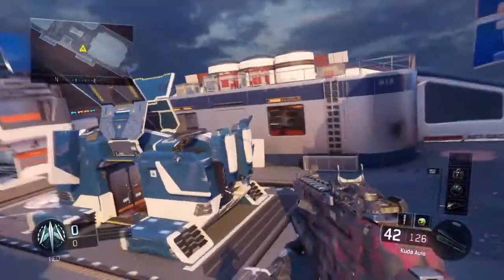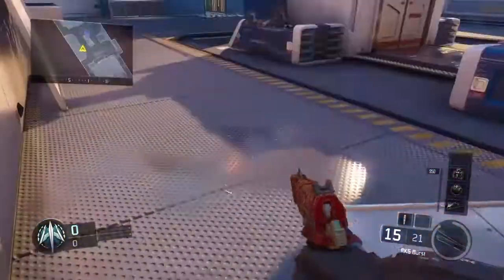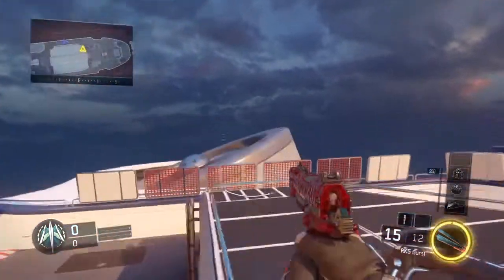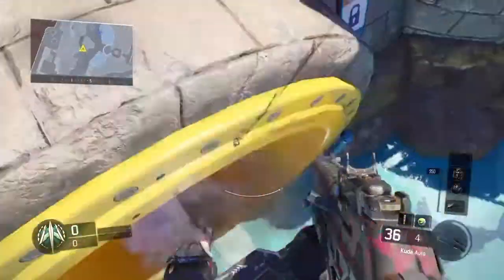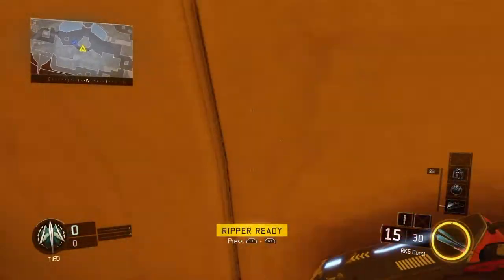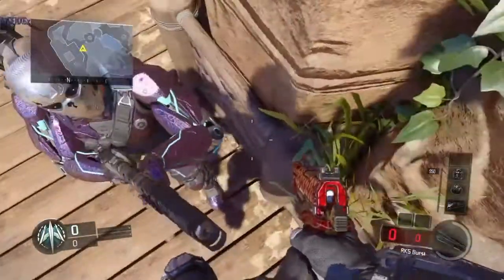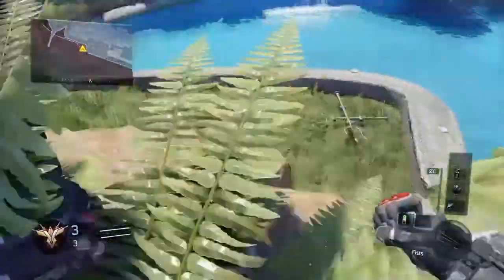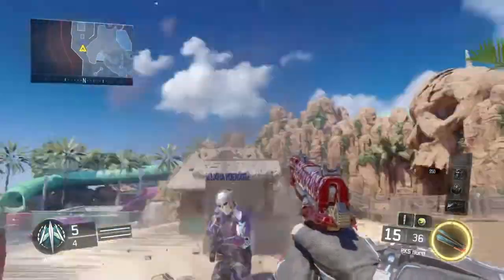Glitch Spots on Skyjacked and Splash!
Today, we will be presenting you Glitch Spots in 2 different Awakening maps!